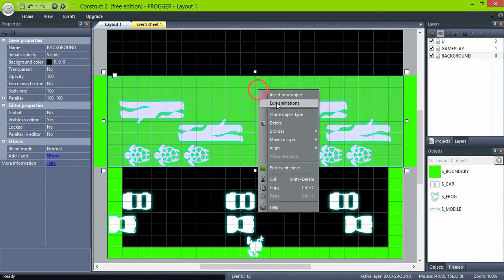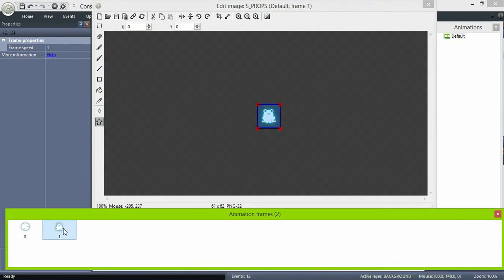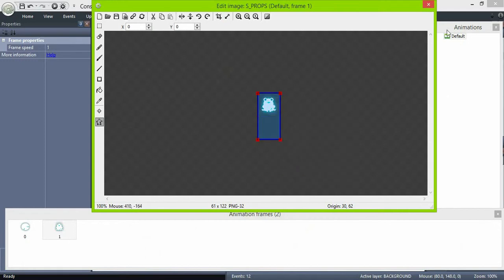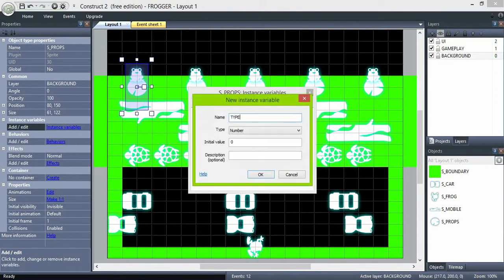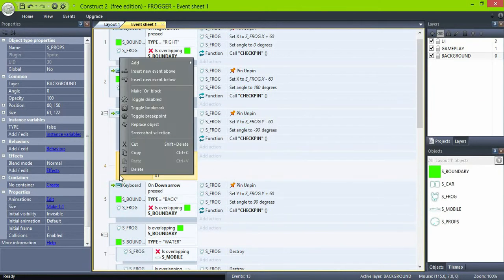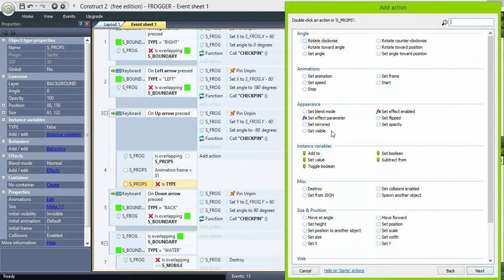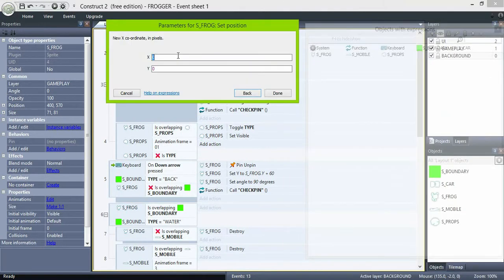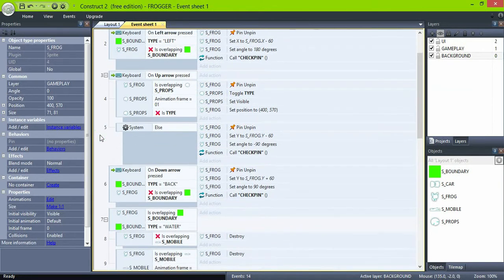[Classic Mechanics]:Frogger - 05 Goals - Construct2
Are you a beginner with Construct2? This tutorial series will help you understand the basics so you can start creating your own awesome games.